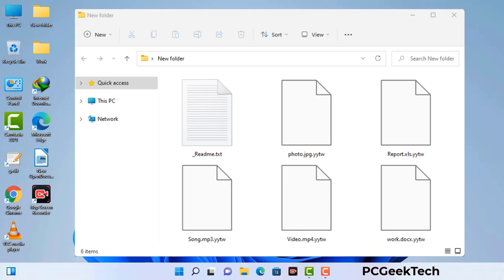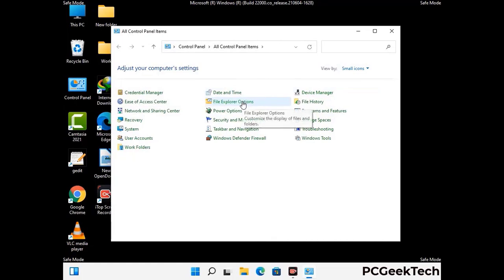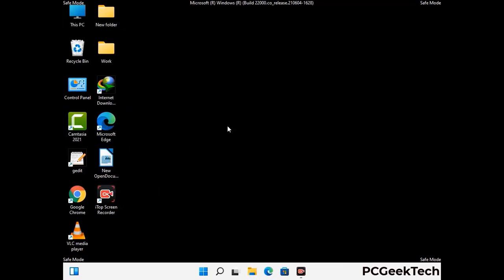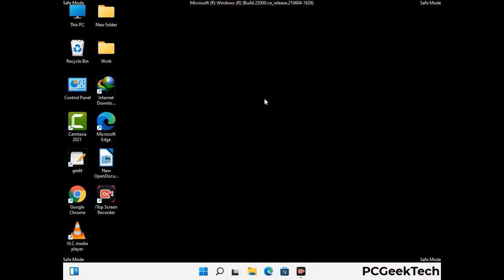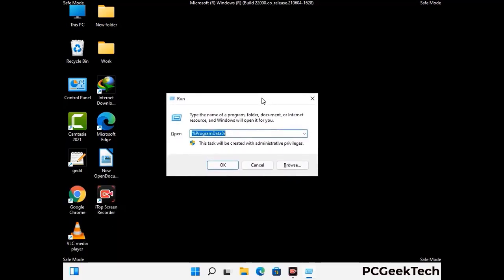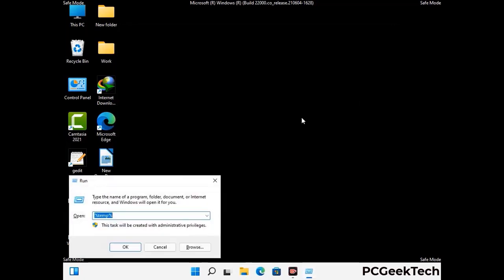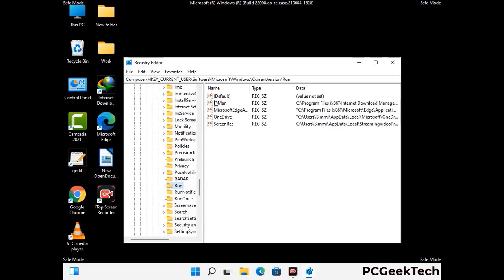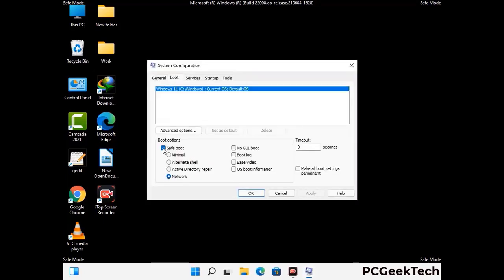Yytw File Virus (Ransomware) Removal and Decrypt .Yytw Files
Yytw Ransomware Virus Removal (Step-by-step Guide)

Yytw is a dangerous Ransomware-type malware. It encrypts files on the targeted PC and add ".Yytw" extension to the file names. After rendering all the files useless on the infected PC, Yytw virus also generates "_readme.txt" ransom note. It is demanding $980 in Bitcoins as payment for the decryption tool.

Creators of this nasty virus will not restore your files after getting the money. So do not trust attackers to decrypt your files. Do not contact them at any cost. Please Visit the Malware Removal Guide to Download Yytw Ransomware Removal Tool. There you can also get instructions on how to restore your .Yytw encrypted files.

How To Remove Yytw Ransomware (+ Decrypt .Yytw Files) - Video Guide

0:00 Welcome
0:08 Start PC in Safe Mode
0:53 Show Hidden Files and folders
01:19 Remove malicious IP from the host file
01:57 Remove Virus related Files and folders
05:09 Remove Virus From Registry Editor
06:38 Reboot PC in Normal Mode

PCGeekTech

Terms:
How to remove Yytw Ransomware
How to remove .Yytw File Virus
Yytw Ransomware Removal Guide
.Yytw File Virus Removal
Decrypt .Yytw Files
Recover .Yytw Files
How to Restore .Yytw files
.Yytw file recovery